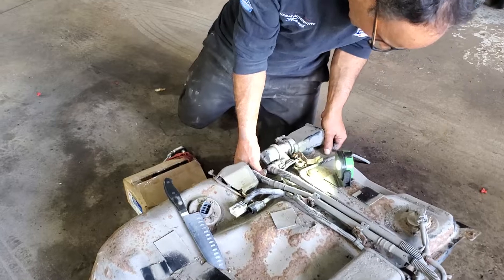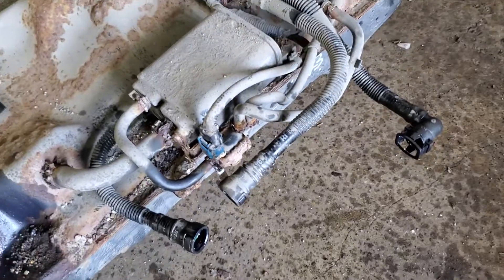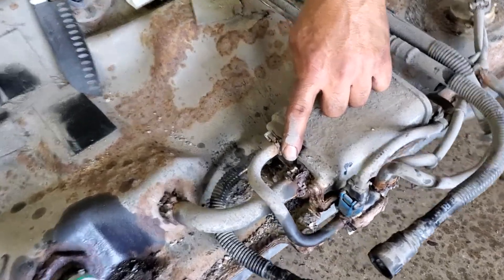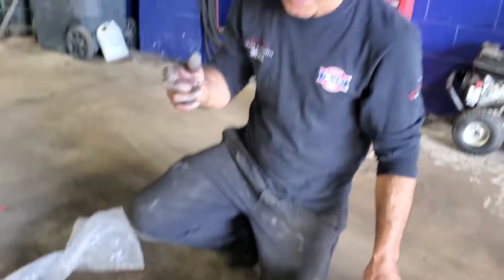Code P0446 Evaporative Emission Control Code.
P0446 is an OBD-II trouble code which indicates that a fault has been detected in the Evaporative Emission Control System (EVAP). This system is responsible for storing and controlling the fuel vapor from the fuel tank. When the P0446 code is set, it usually means that a part of the EVAP system is no longer functioning properly, or that there is a leak in the system. Common causes of this code include a faulty EVAP canister purge valve, a faulty EVAP canister vent valve, an incorrect fuel cap, or a leak in the EVAP system. Diagnosing and repairing the issue will require the use of a scan tool and a smoke machine.

The top reasons a vehicle sets a P0446 trouble code

1. Faulty or stuck open canister vent solenoid or solenoid circuit
2. Faulty or stuck closed Evaporative Emissions (EVAP) System vent valve
3. Faulty EVAP purge solenoid or solenoid circuit
4. Blocked EVAP vent line
5. Faulty fuel tank pressure sensor
6. Faulty EVAP canister
7. Intake manifold vacuum leak
8. Poor electrical connection at the EVAP canister vent solenoid or vent valve

Urban Automotive is an award winning service center that is recommended by an Independent business rating platform as one of the Top 3 Auto Repair Shops in Oakville, ON. This designation was awarded after a rigorous 50-Point Inspection, which includes everything from checking reviews, ratings, reputation, history, complaints, satisfaction, trust and cost to the general excellence.

You deserve only the best!

Use these if you are outside Canada.